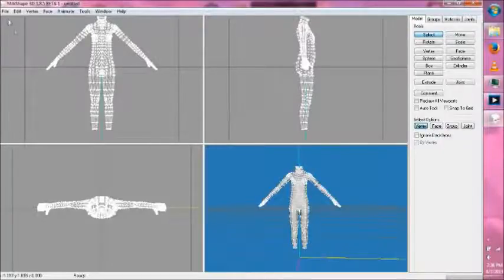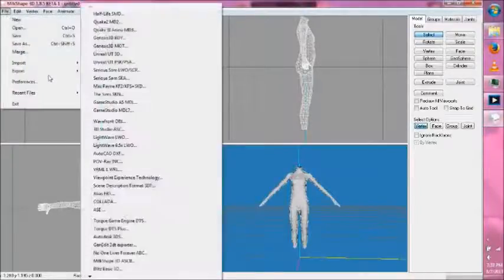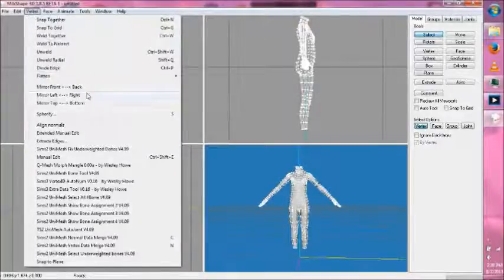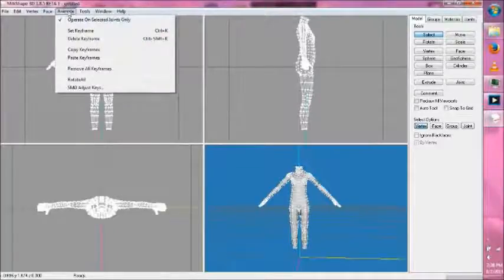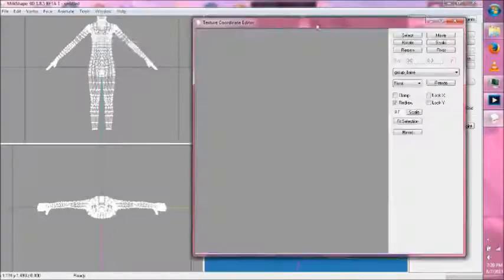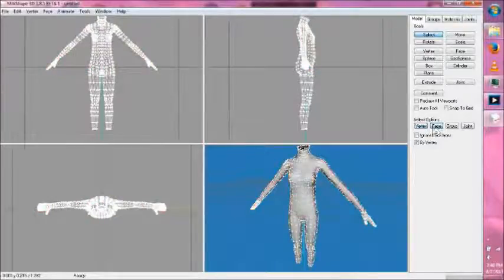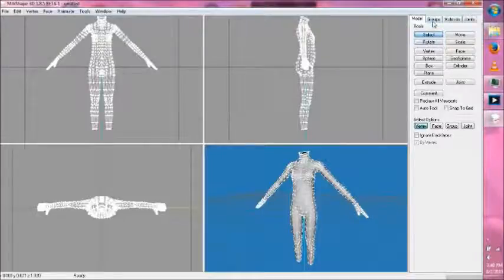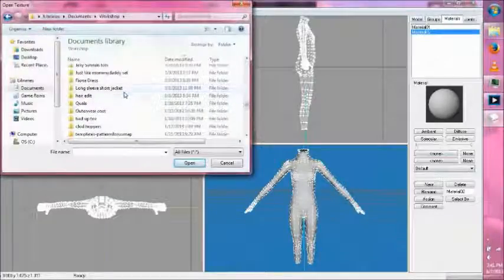Milkshape basics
Some of the little things you'll need to know so you can mesh items for the sims 3. If you feel I have missed something some of the basics can be covered more in depth at the site linked below. I also apologize again for the rather awful quality of the video. When I figure out how to take better video this shall be redone.